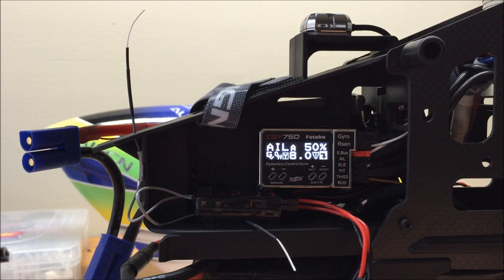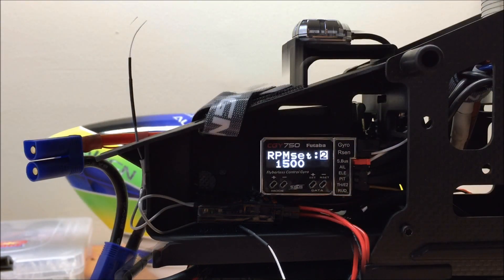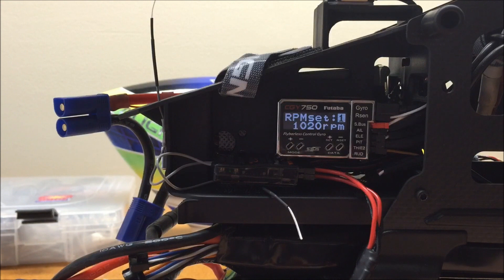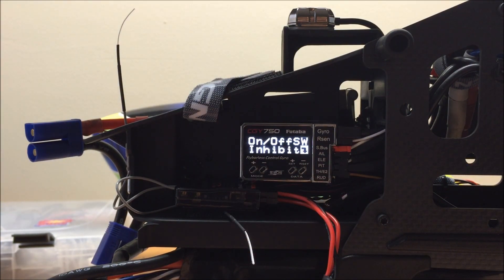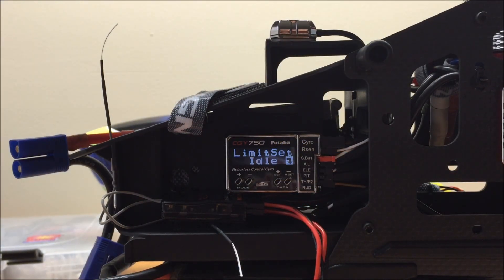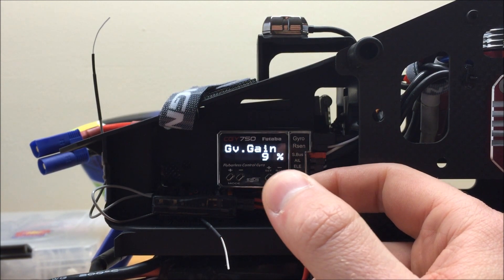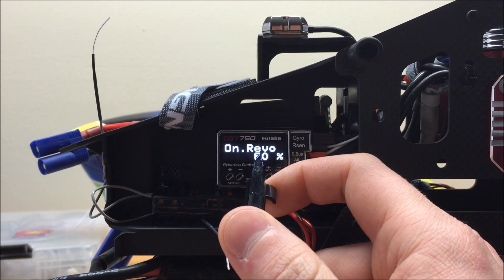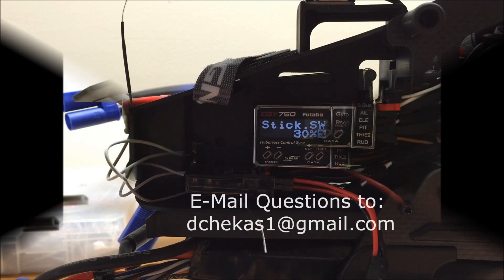Futaba CGY750 V1.40 Setup Part 4: Electric Governor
Detailed setup video for the Electric Governor in the Futaba CGY750 using a T-Rex 700E DFC with Castle Edge 160 and Align 850MX motor.